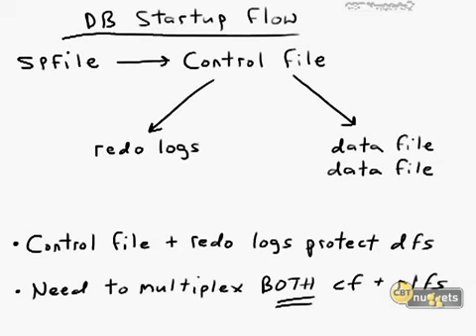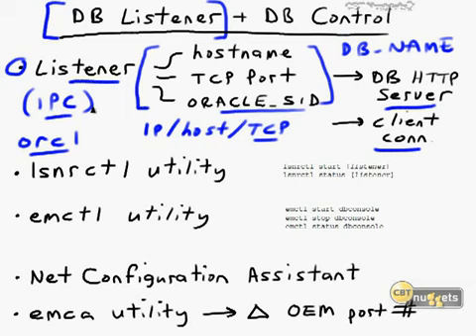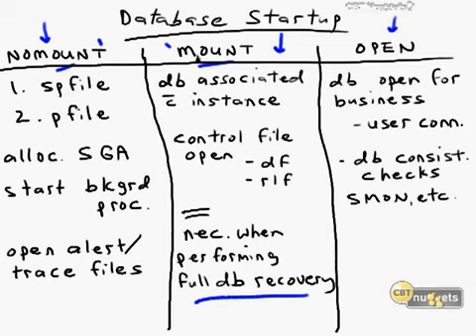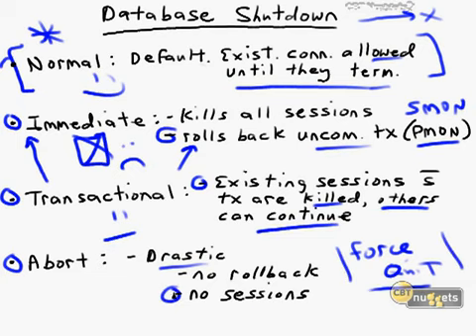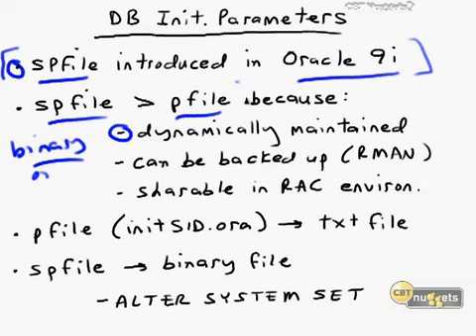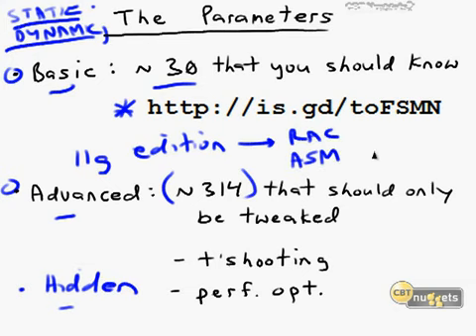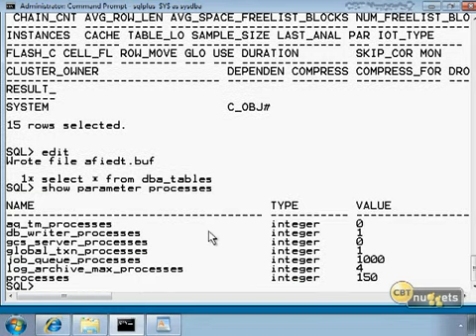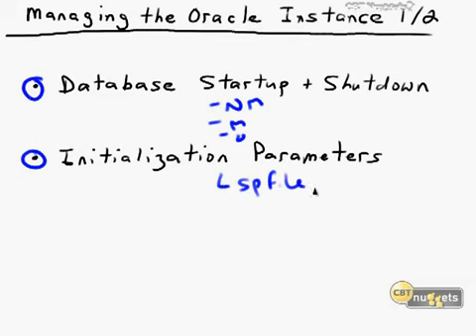005-DBA workshop 1-Managing the Oracle Instance Part 1